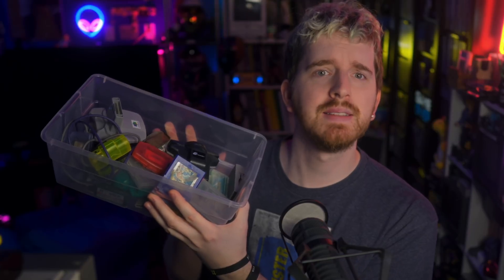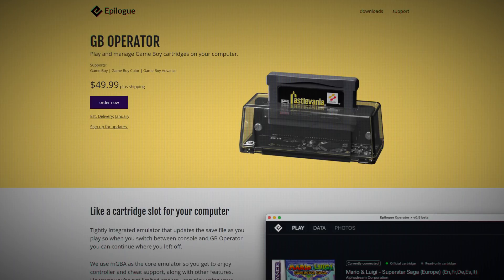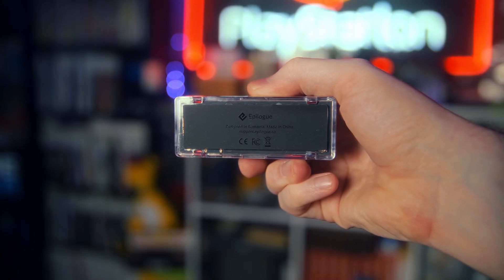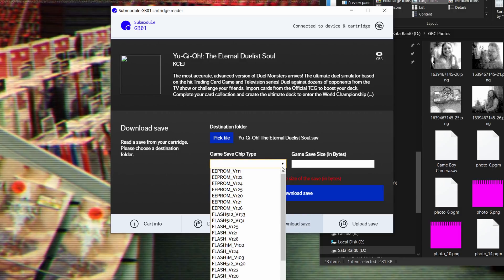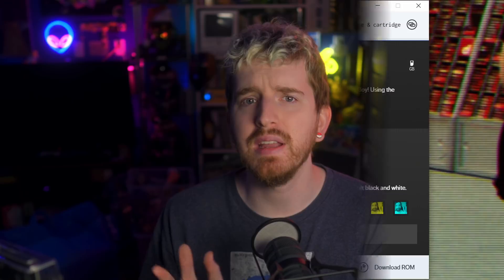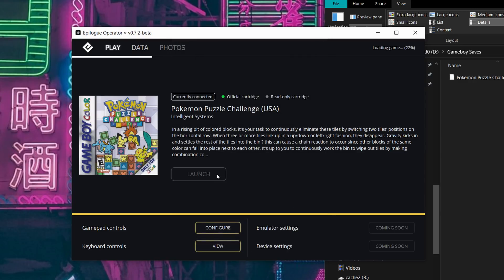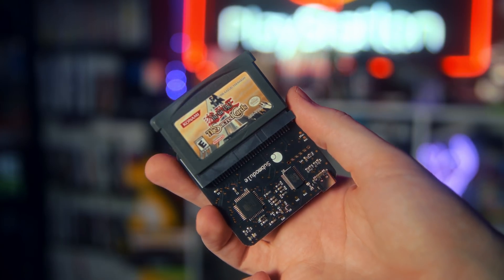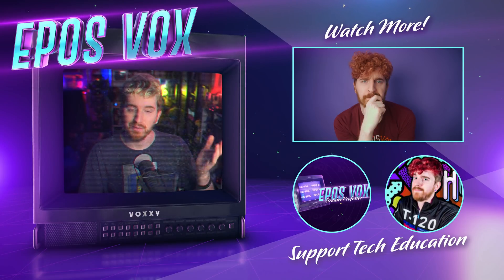Preserve your childhood with 2 SIMPLE steps!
🔥 Take your stream to the next level with Nerd or Die - Save 15% w/ EPOSVOX at checkout 💻
Your childhood games may have been kept safe in a box, but that doesn't mean you can keep playing them. Let's talk about a couple tools to preserve your childhood GameBoy, GameBoy Color, and GameBoy Advance games - specifically a review of the Epilogue GB Operator and the Submodule GB01 Cart Reader.